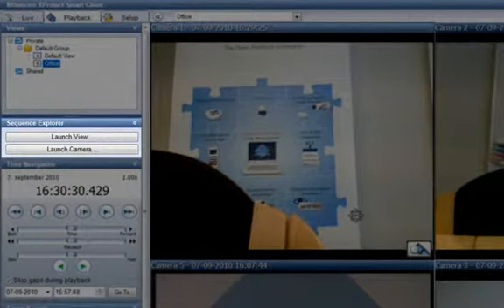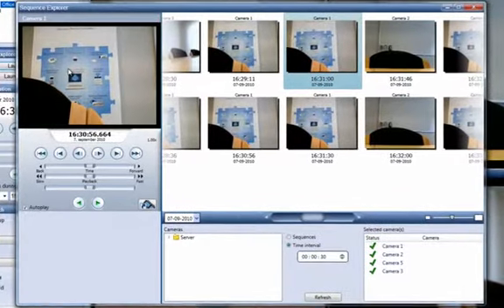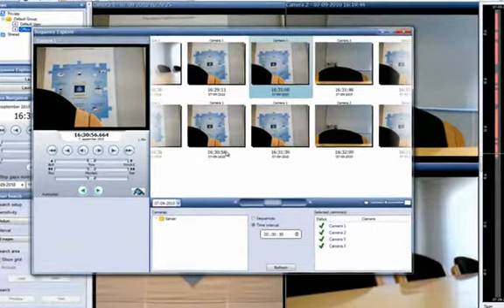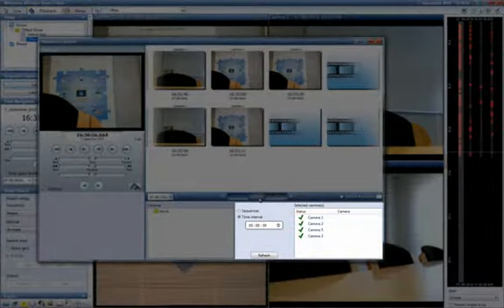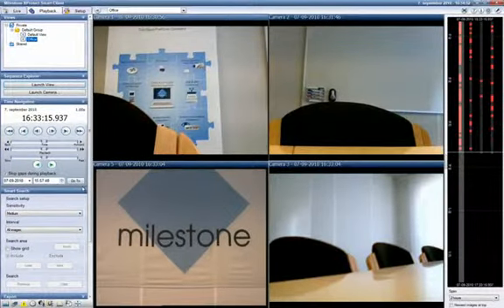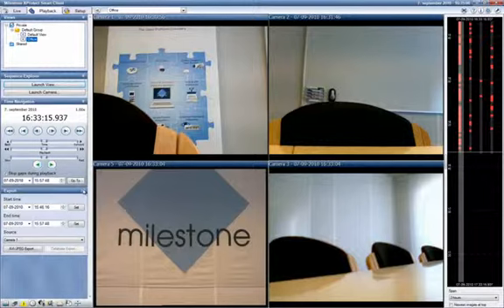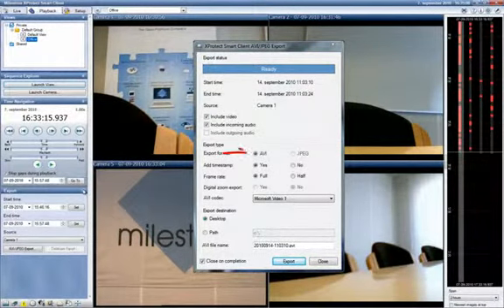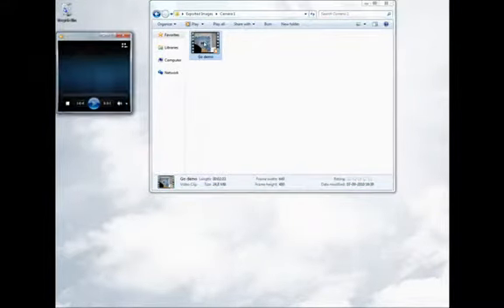Milestone - Xprotect Go, come esportare una sequenza video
Un breve video che mostra come esportare le sequenze video da XProtect Go, il software gratuito di gestione dei filmati di Milestone.